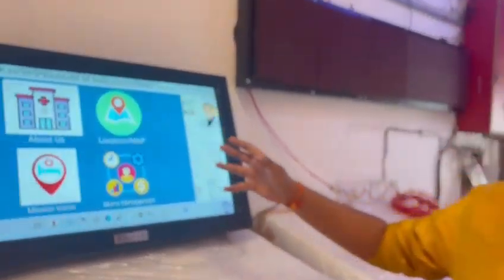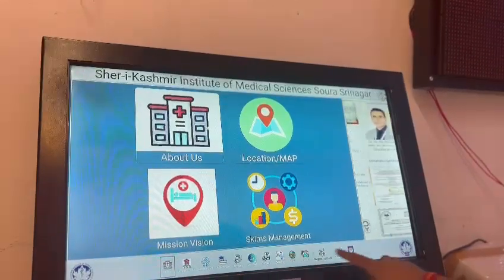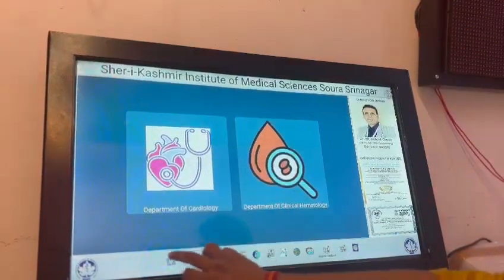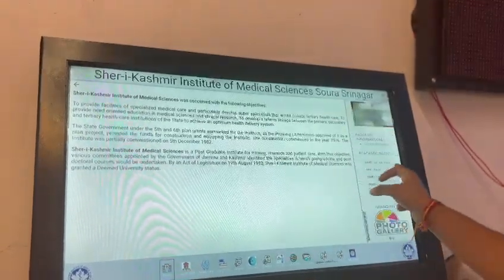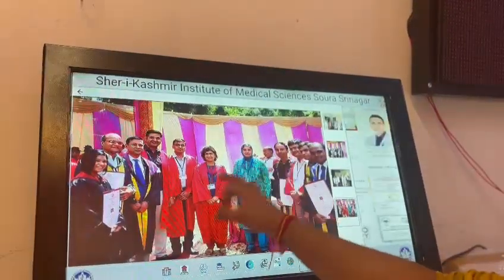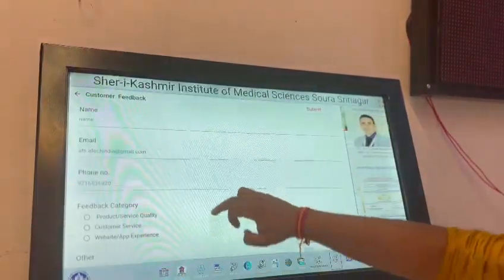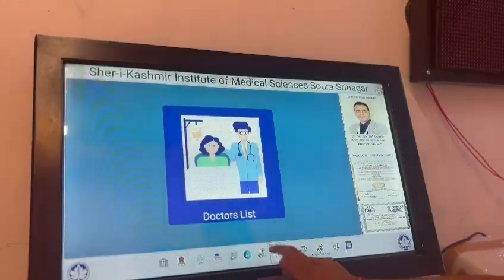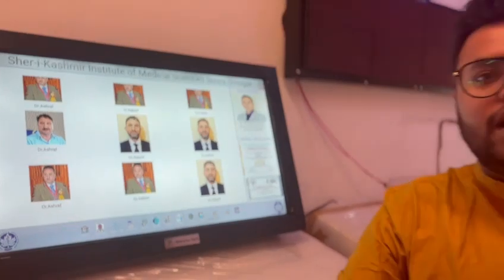Experience the FUTURE of Digital Signage with Advance Tech Today!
Explore the power of interactive communication with our 43-inch touch-based digital signage, operated seamlessly on an Android PC with CMS software. Elevate your business and engage customers effortlessly with our advanced, user-friendly digital signage solutions. Transform your space and make impactful connections with the perfect tool to display dynamic content. Advance Tech India – your one-stop solution for all your digital signage needs. Expand your brand’s reach and improve your customer experience with ease.

Contact Advance Tech India now and revolutionize your business with cutting-edge digital signage solutions.